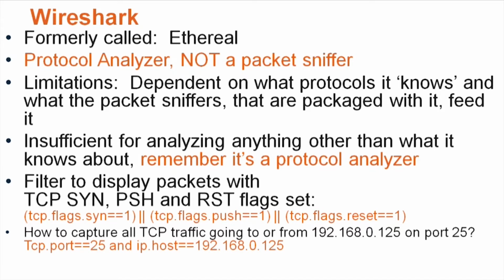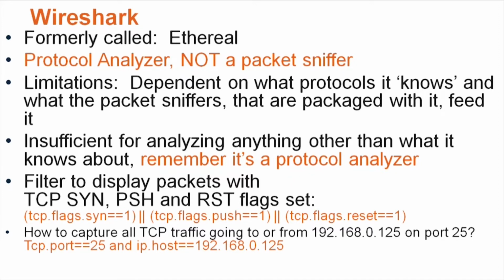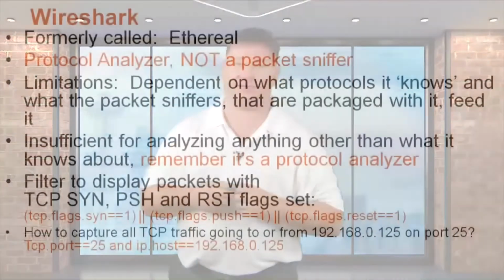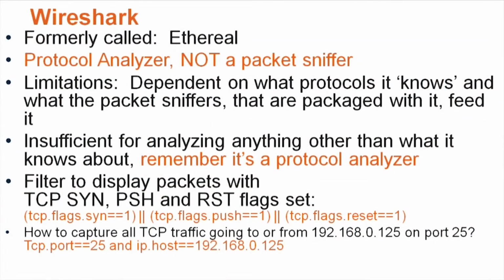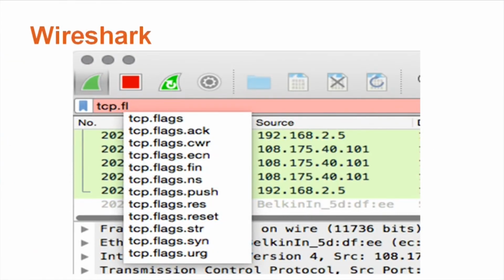Cybersecurity | Certified Ethical Hacker Series | Wireshark and Wireless Hacking